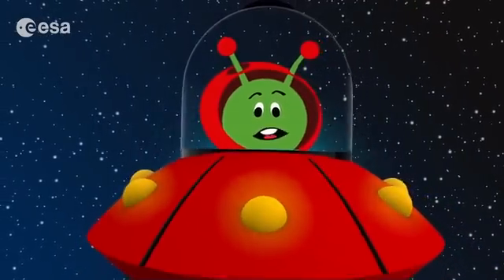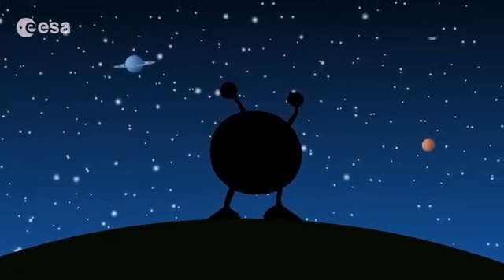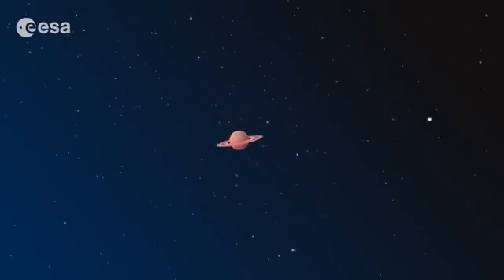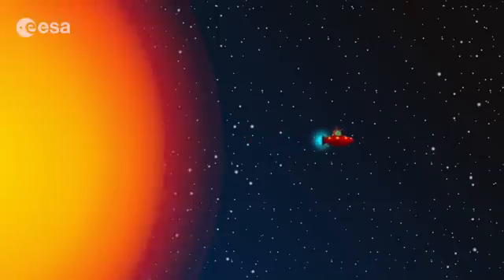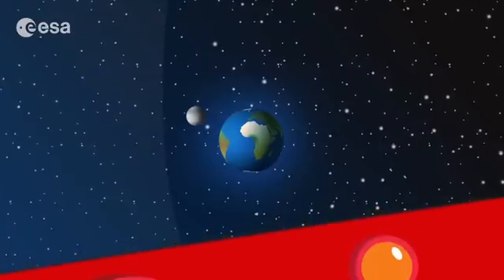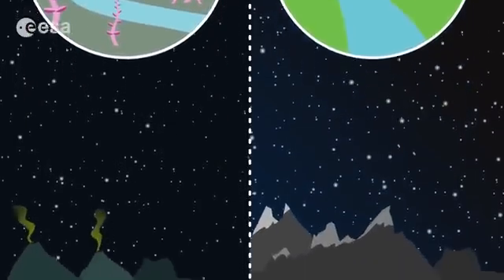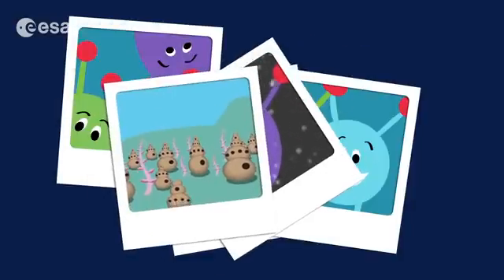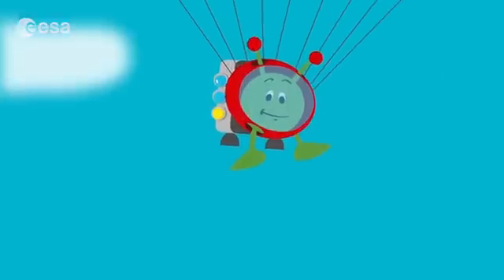Animation Short Movie by ESA - Paxi Cartoon Video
Cartoon video by ESA: animation short movie by ESA.
Meet Paxi, ESA's Education mascot: where he comes from, what he likes about space travel, who his friends are...

This video, targeted at children aged between 6 and 12, introduces Paxi, a little alien that comes from planet Ally-O, who has come to Earth to meet new friends and take kids on an adventurous trip of space exploration. It is the first of a series of animations in which Paxi, ESA's Education mascot, touches on  different aspects of the Solar System, the Universe, the secrets of planet Earth, and much more.